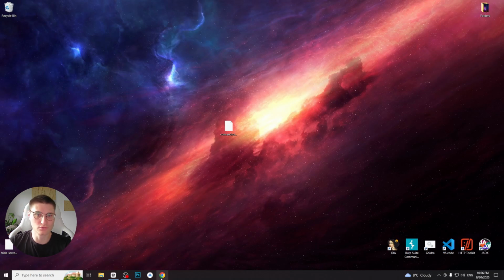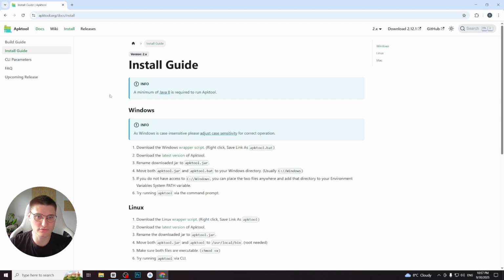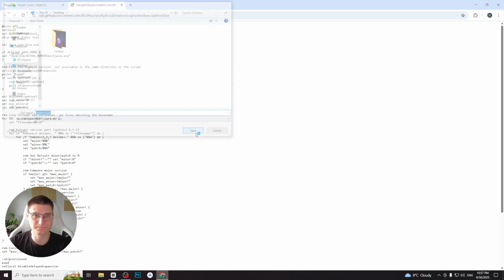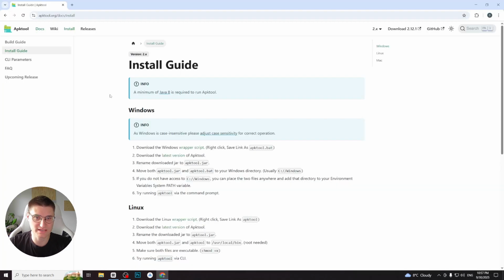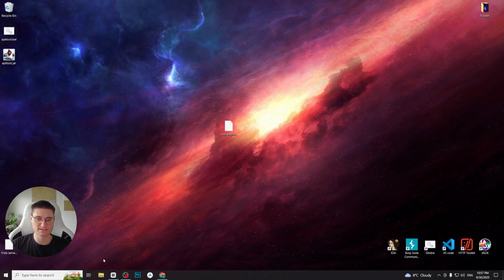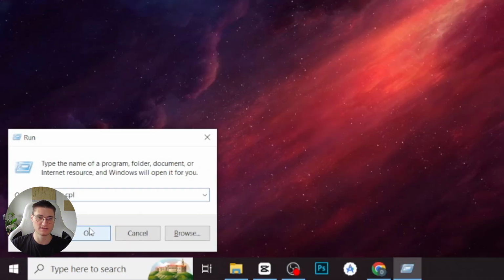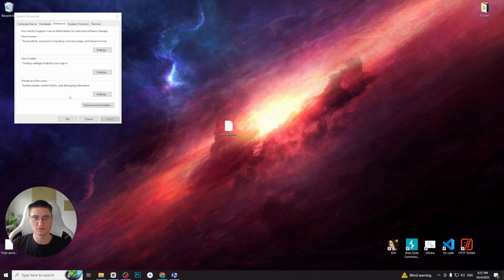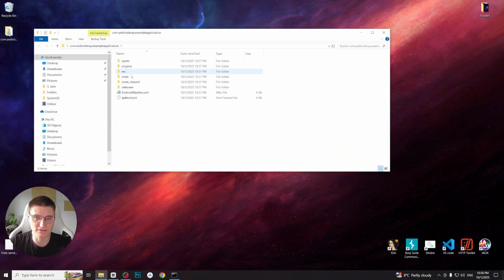How to Install Apktool on Windows – Step by Step (Quick Guide)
In this quick 1-minute guide, I’ll show you step-by-step how to install Apktool on your Windows system — perfect for beginners who just want to get it running fast.

⚙️ Requires Java (JDK or JRE 8+)